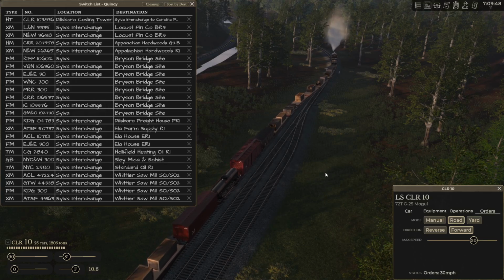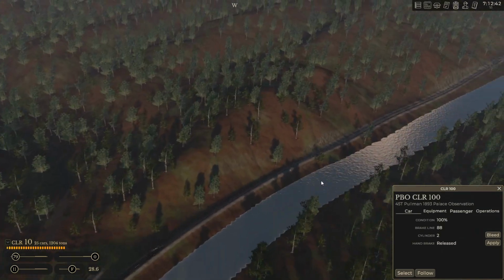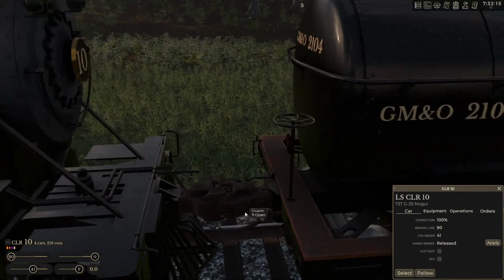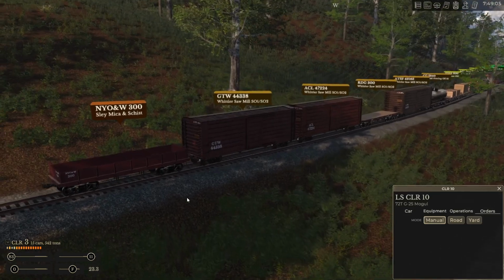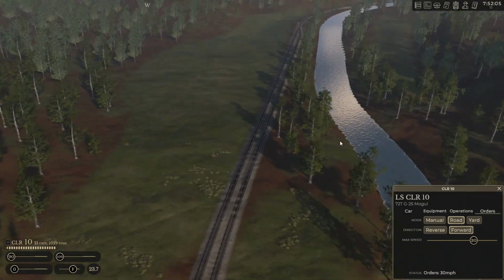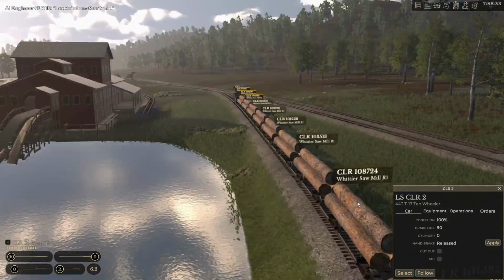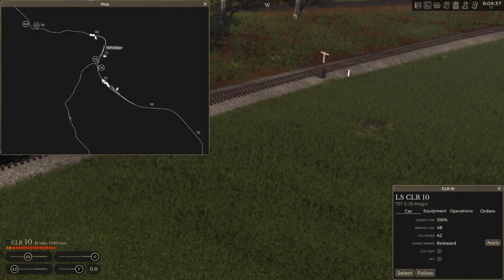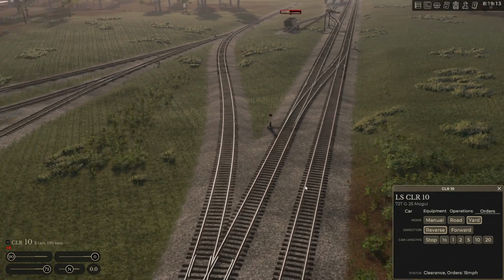Railroader Ep 19 - Run out of water and coal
Experience the romance of the transition era as you take the reins of vintage locomotives, master intricate operations, and witness the beauty of a bygone era brought to life.

Railroader is an operations-focused railroad simulator set in transition era Appalachia. Manage and run your railroad to your desire while using period steam and diesel locomotives and rolling stock.